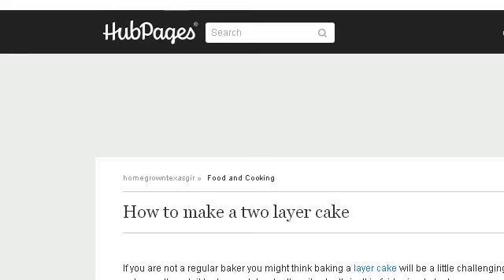How-To Make Glutathione Lotion